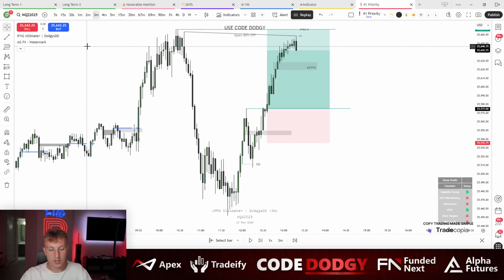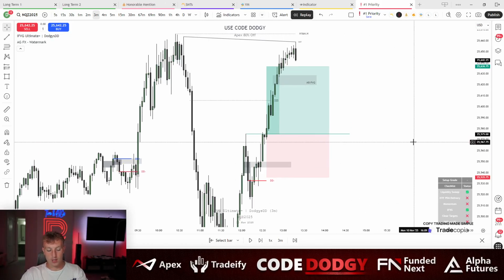Dodgys Full strategy Part 4 Advanced Discretion